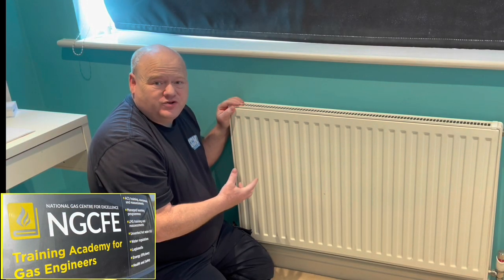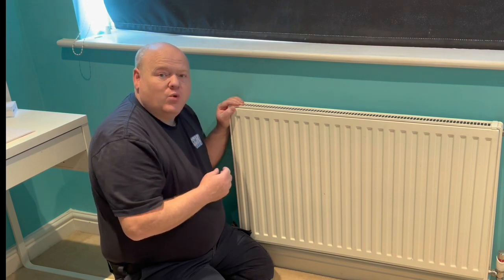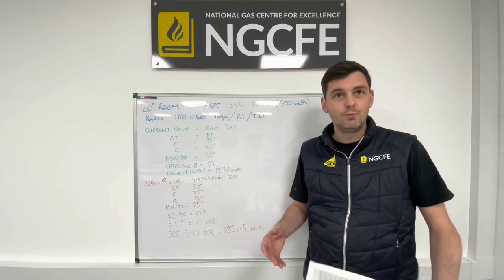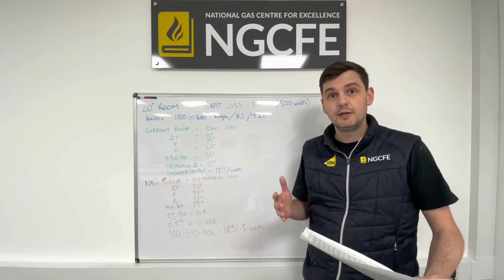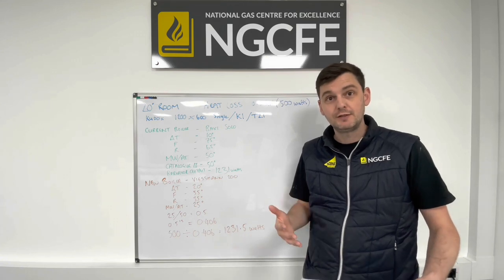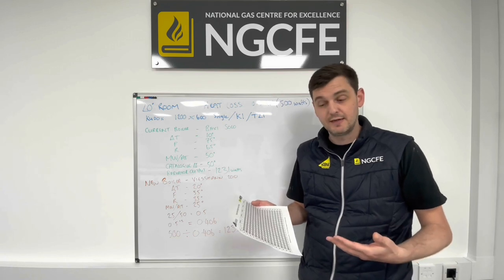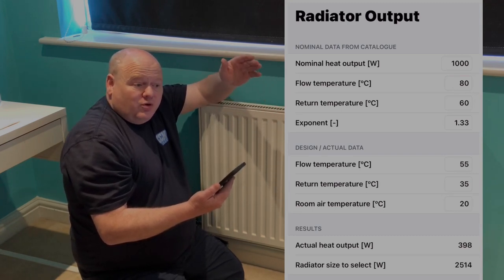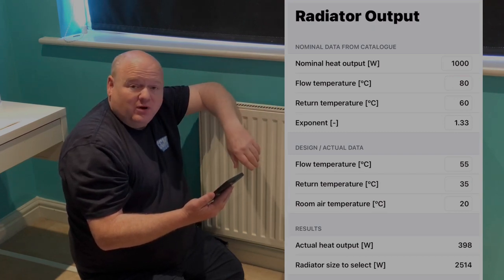How To Size Radiator’s For A Low Temperature Central Heating System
How to size central heating radiators. Will a ASHP work on your central heating system.
NGCFE Central Heating System Design.
National Gas Centre For Excellence